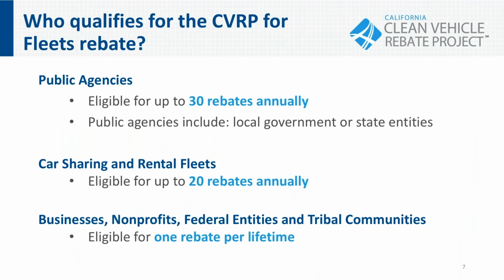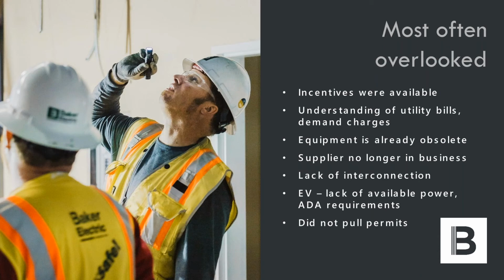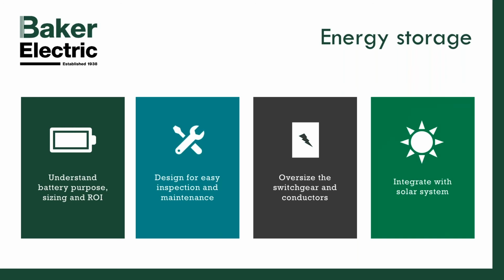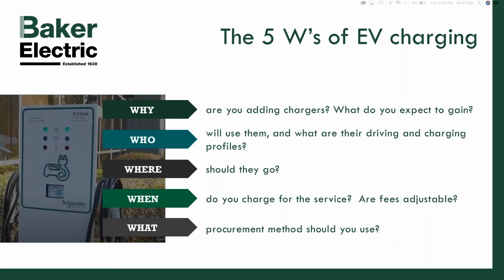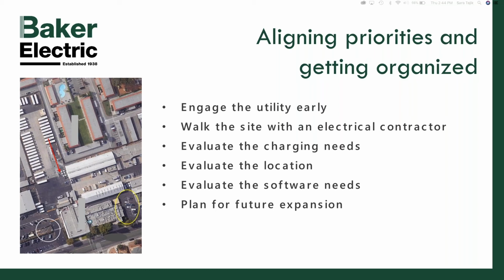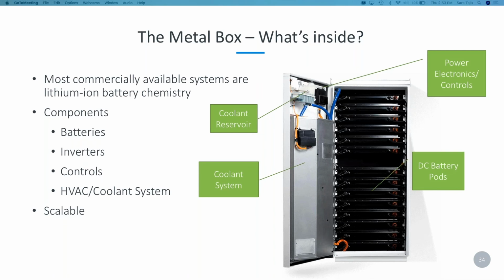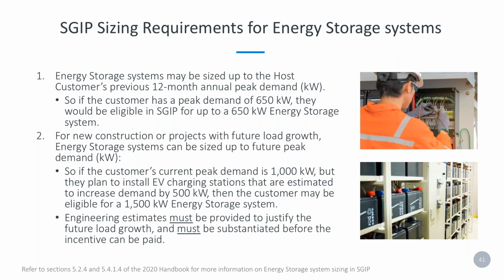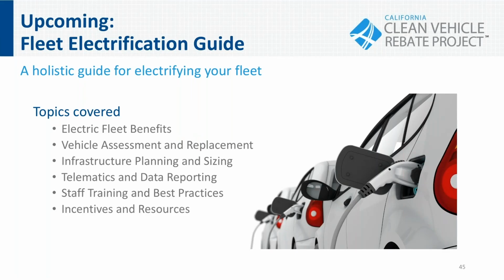EV Infrastructure and Battery Storage Incentive Programs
The second webinar in our four-part fleet electrification webinar series provides an overview of the electric vehicle infrastructure (EVI) and energy storage for your fleet. A representative from CALeVIP covers their EVI rebate program and application process. We also cover the Self-Generation Incentive Project for on-site storage incentives. Lastly, representatives from Baker Electric will provide their EVI installation expertise and cover relative case studies.